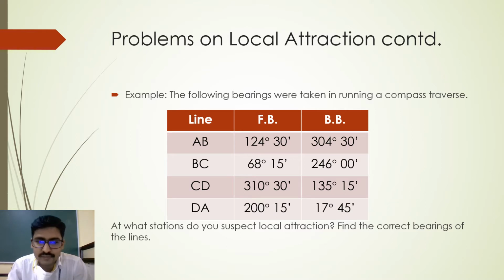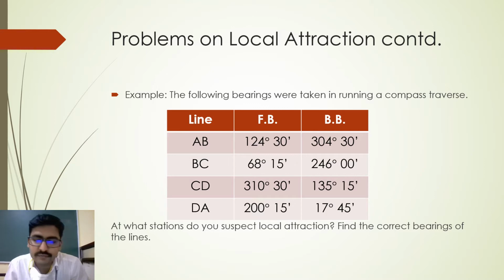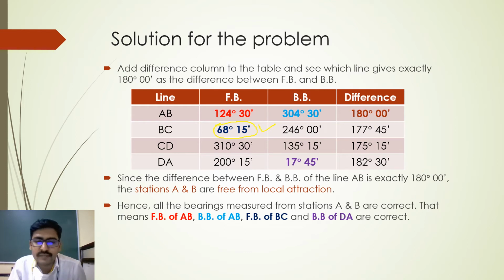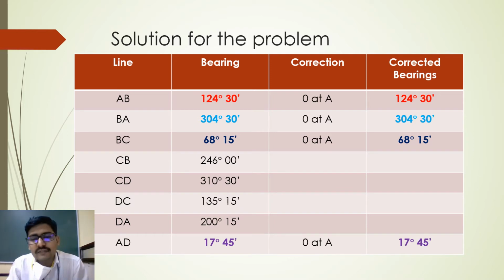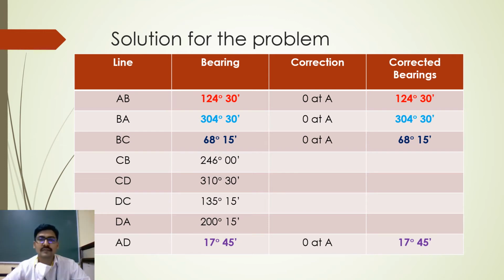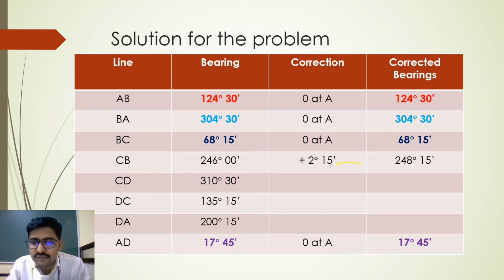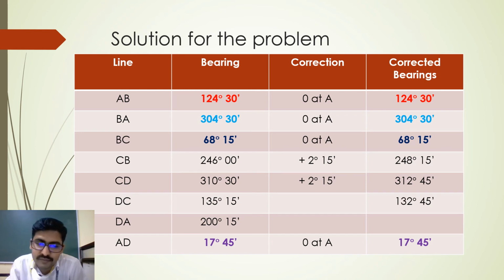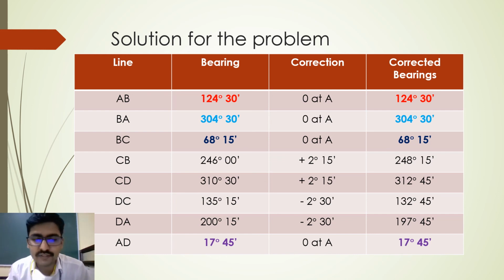Compass Surveying Class 7